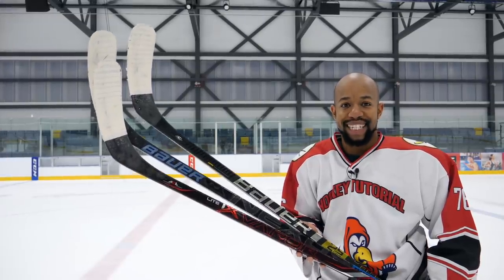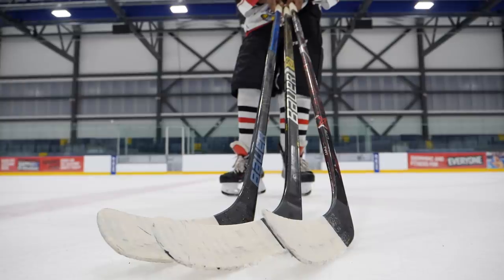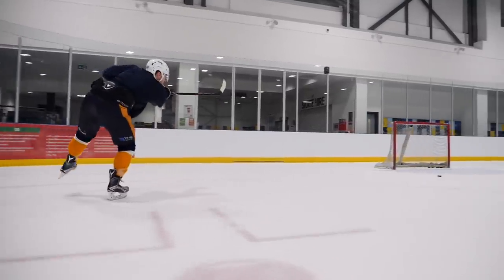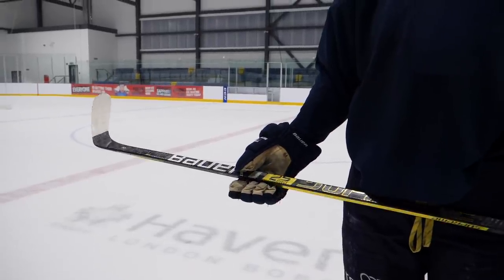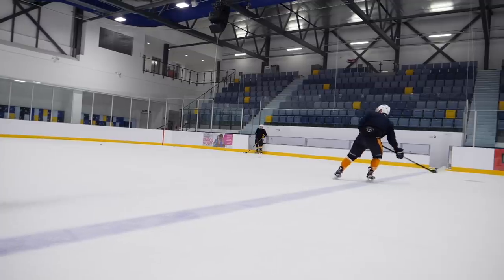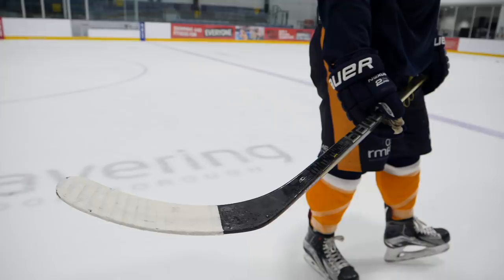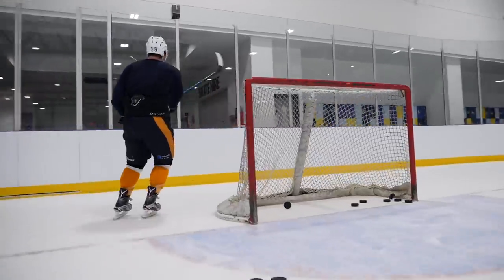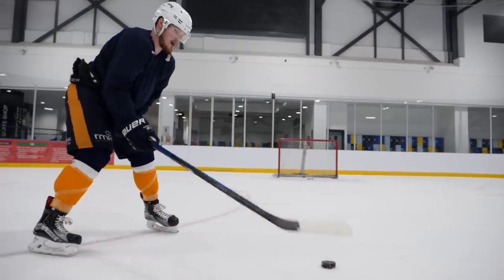Differences between Bauer Hockey Nexus 2N Pro, Supreme 2S Pro and Vapor 1x Lite Hockey Stick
Must watch What is the differences between Bauer Nexus 2N Pro, Supreme 2S Pro and Vapor 1x Lite Hockey Sticks Grab a deal on these sticks and skates here!

Get your Own Synthetic ice training space! Small or large